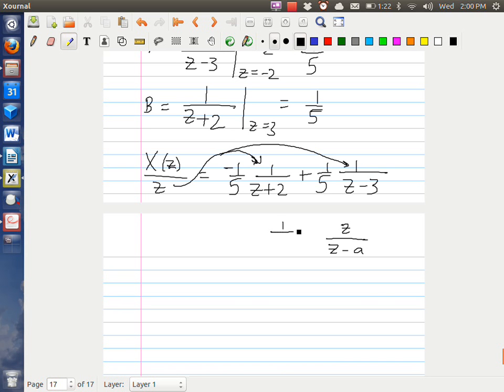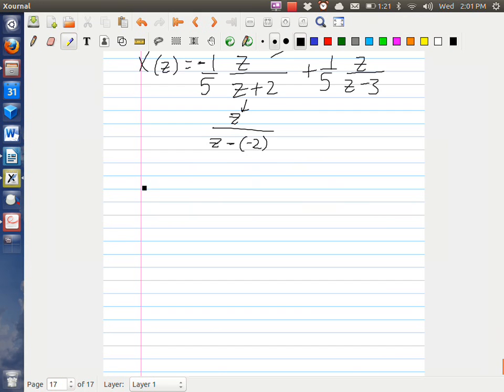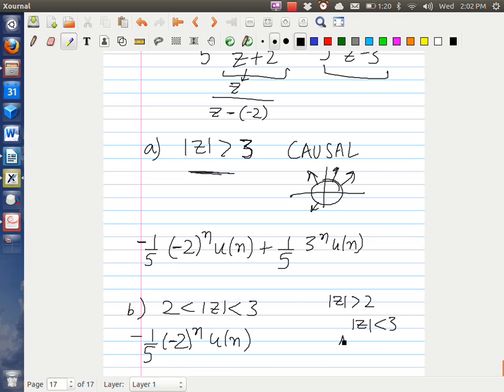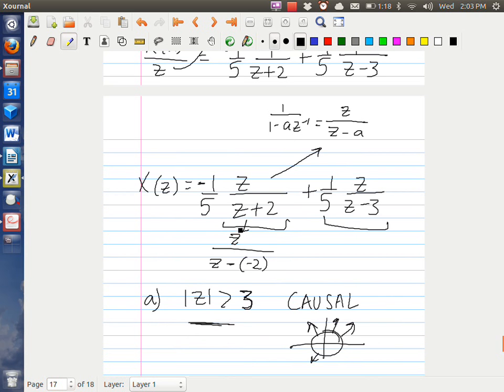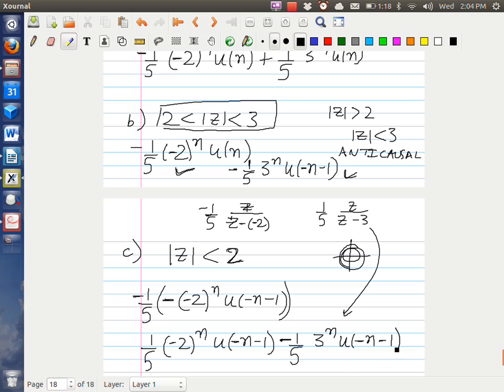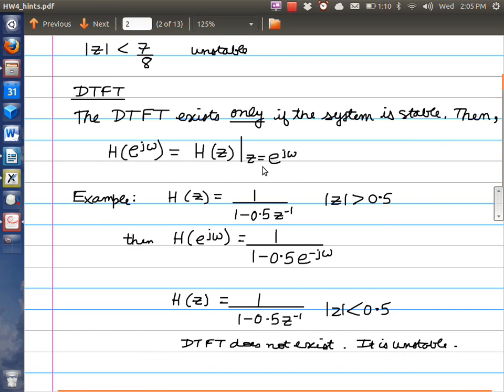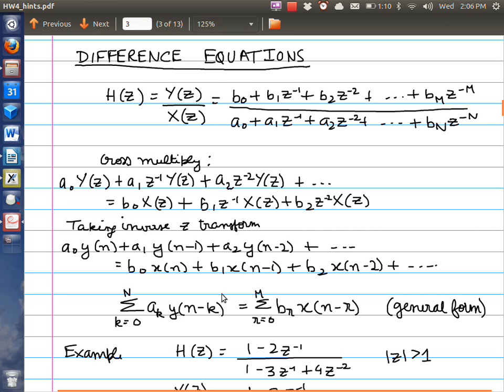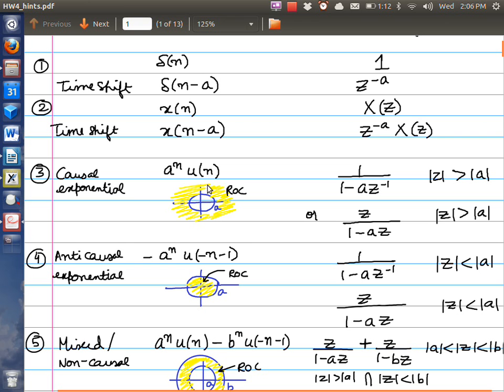Exam_2 review part 5